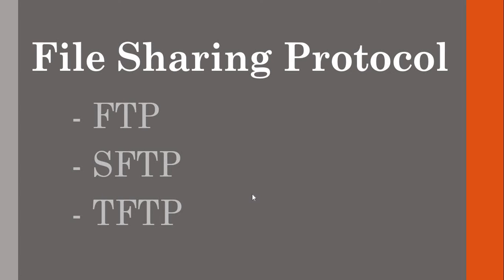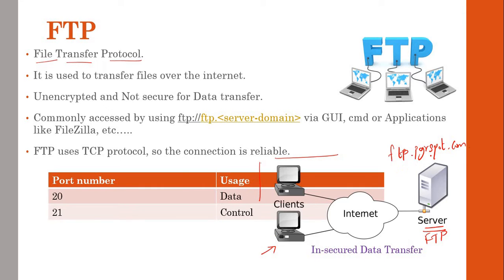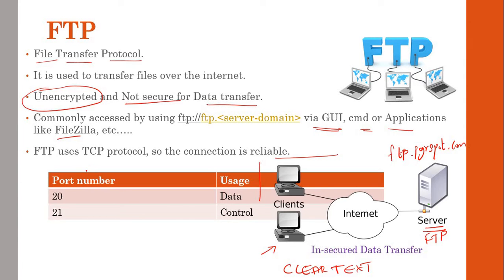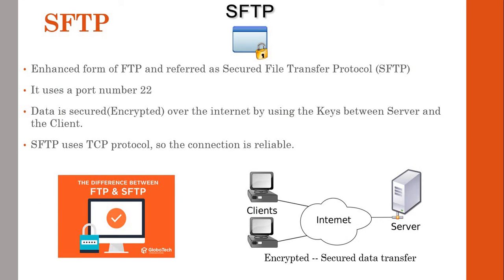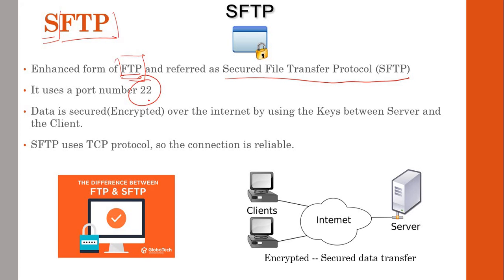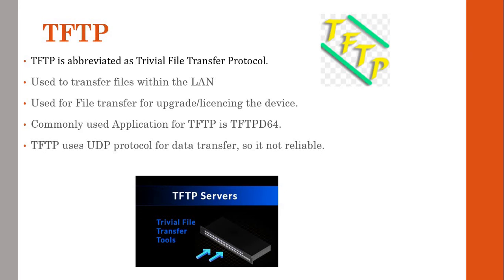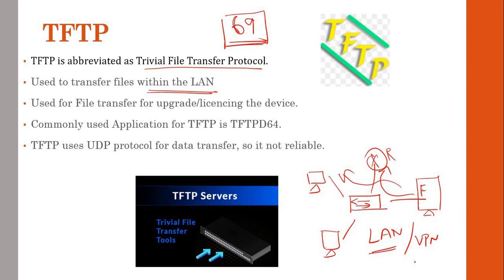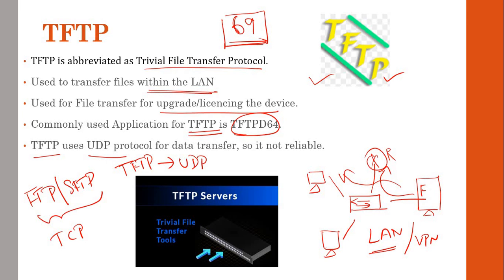FILE SHARING PROTOCOL || FTP || SFTP || TFTP || [TAMIL]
This session is about FTP, SFTP and TFTP